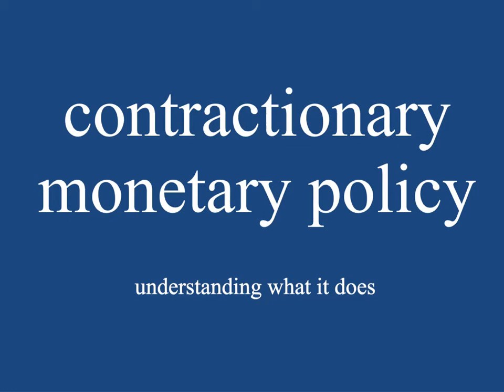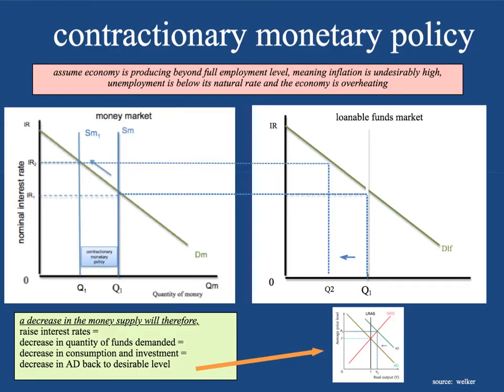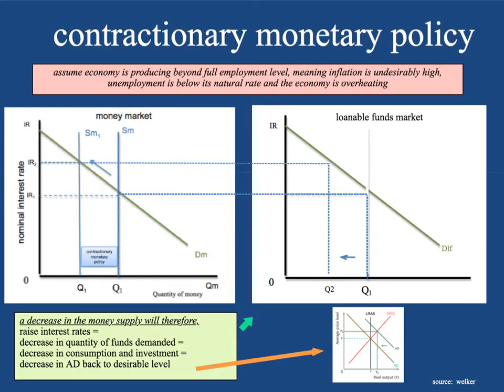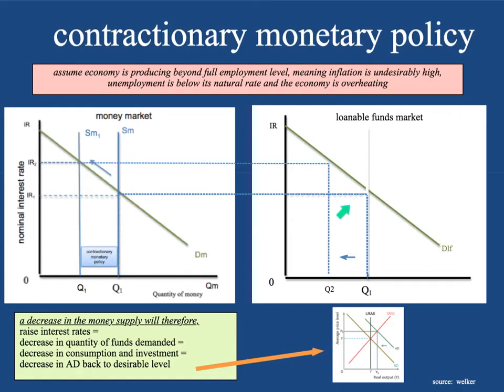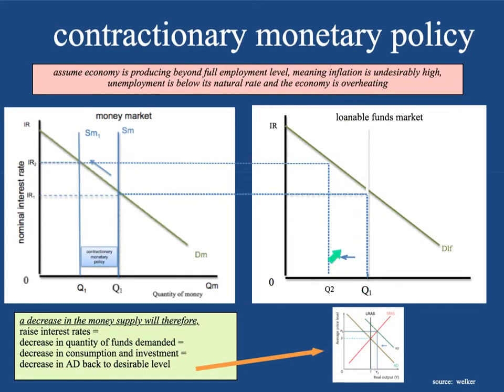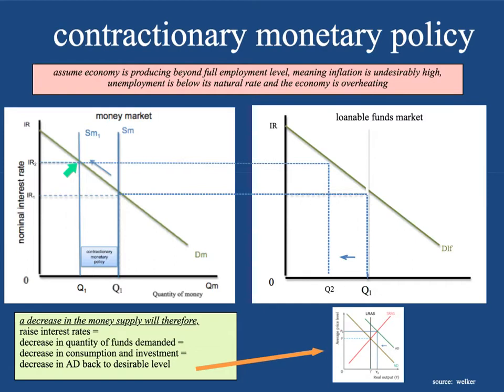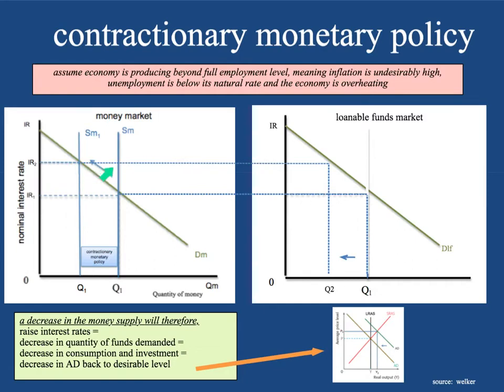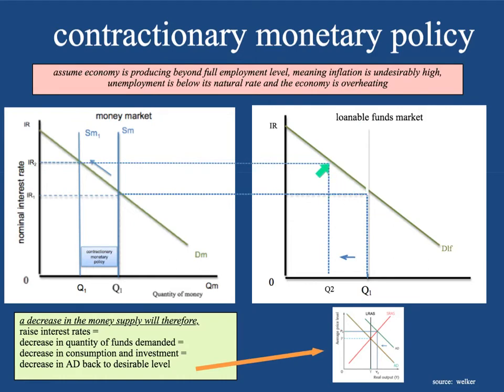Contractionary Monetary Policy | IB Macroeconomics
In the last five years, over 25,000+ people have chosen my online Economics courses to better understand the world around them.

Brad